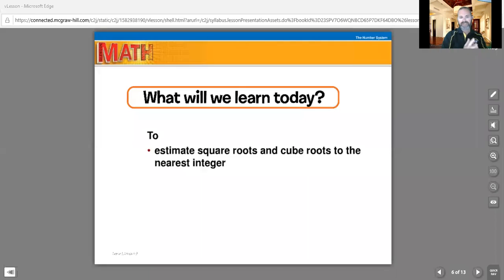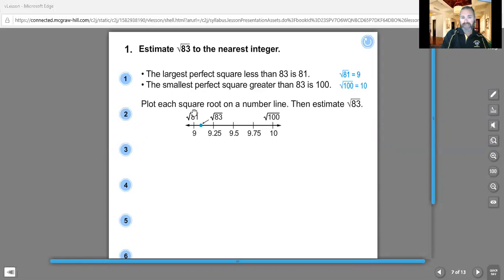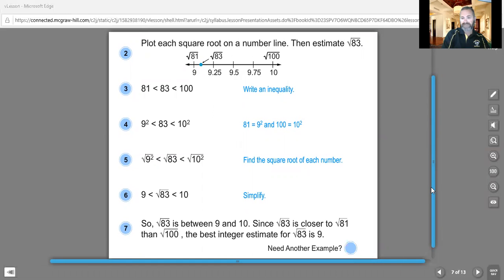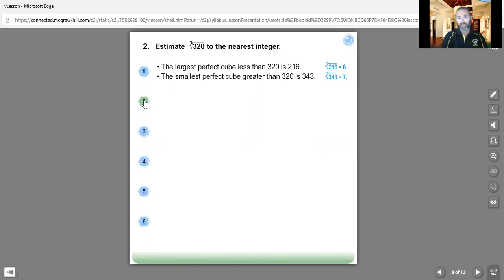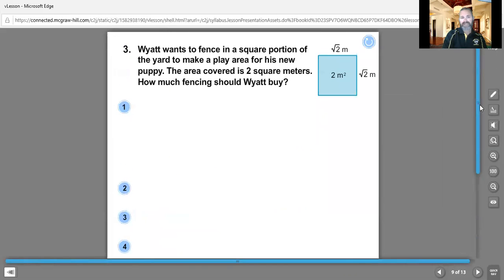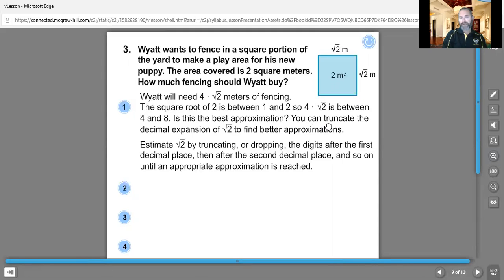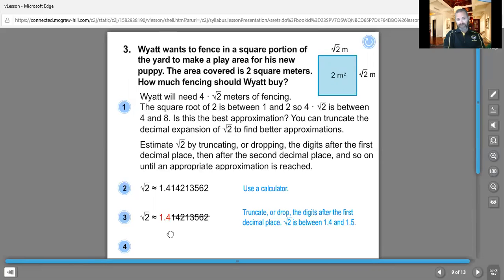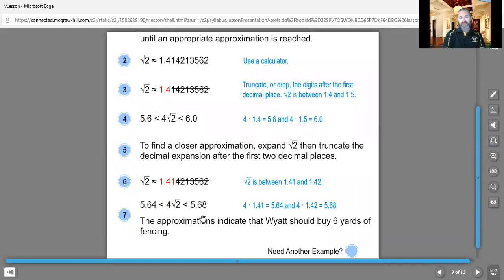7th Grade - Week of 4/6